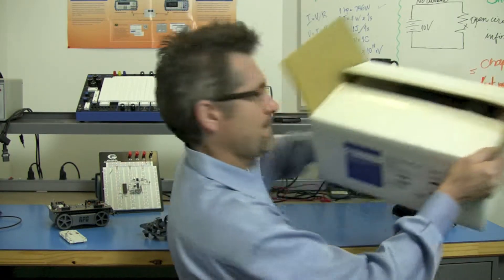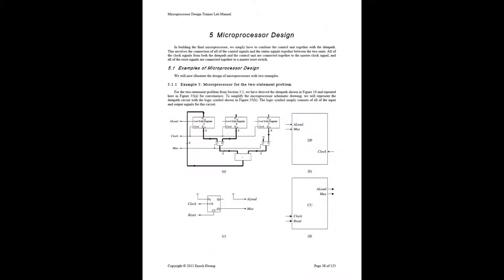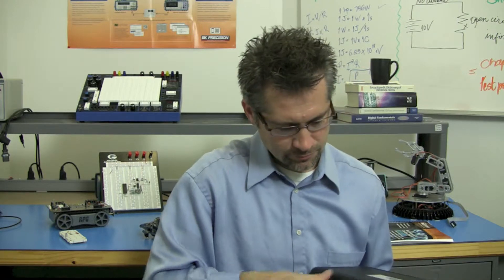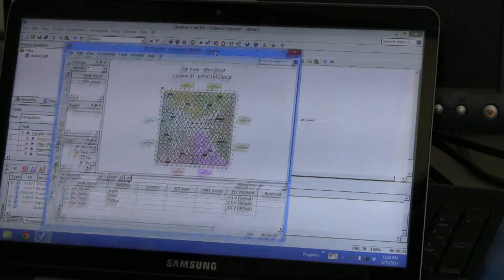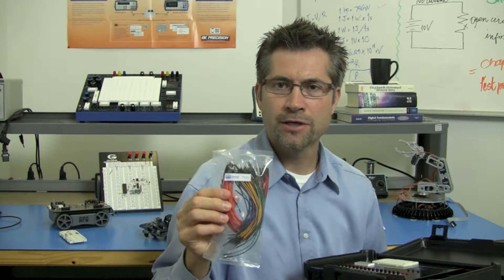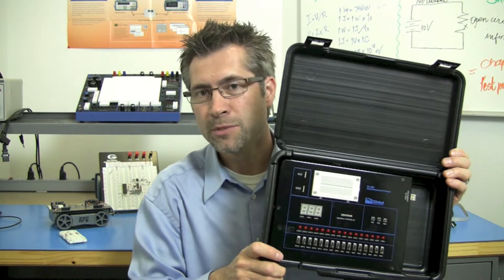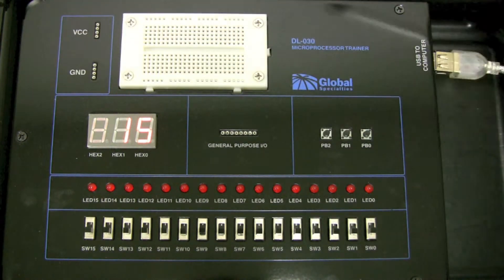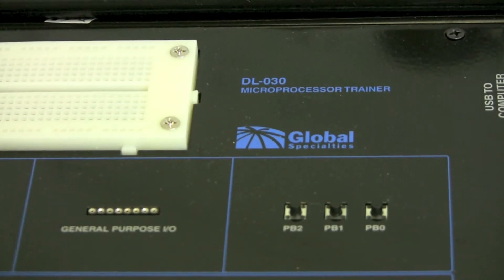DL-030 Embedded Systems Design Trainer -- Overview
The DL-030 is an Embedded Systems Design Trainer which enables the user to custom design their own microprocessor using an FPGA. Find us @ globalspecialties.com